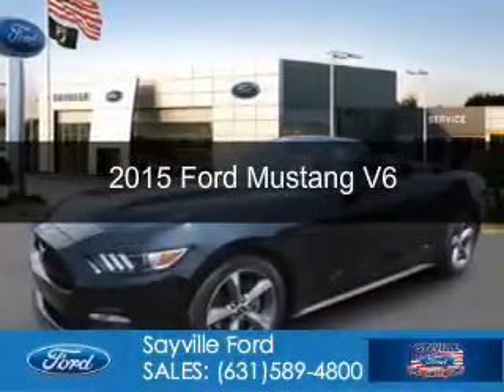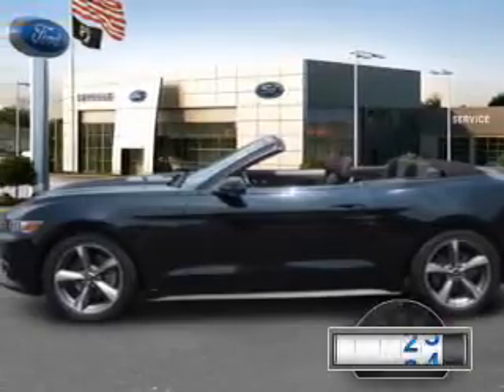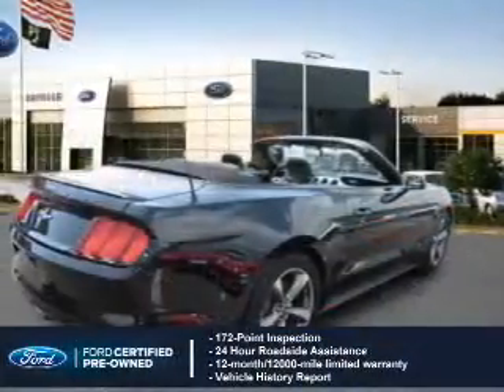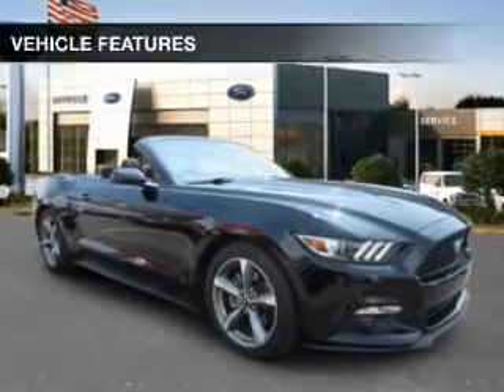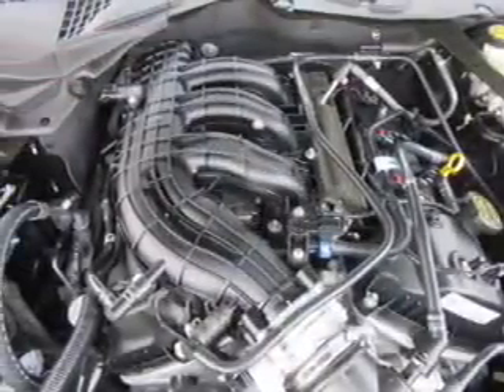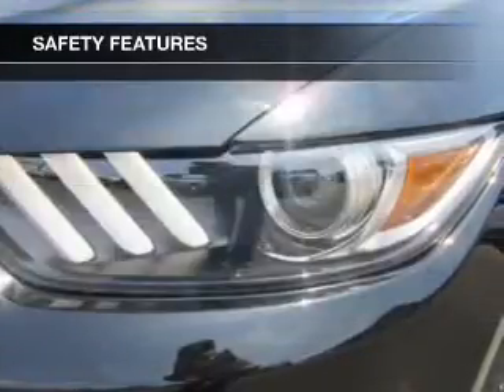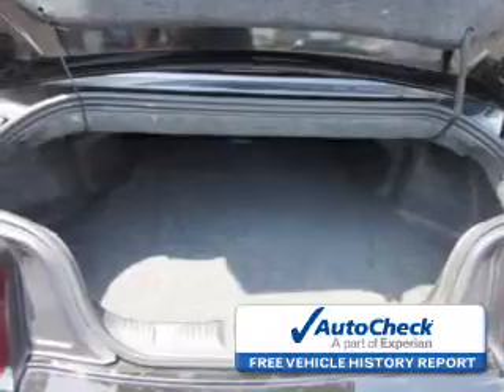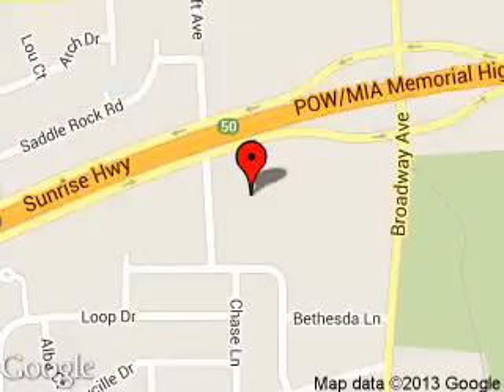2015 Ford Mustang - Sayville NY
Phone:
Year: 2015
Make: Ford
Model: Mustang
Trim: V6
Engine: 3.7 liter 6 cylinder 24 valve
Transmission: 6-Speed Automatic
Color: Black
Mileage: 23585
Address:
5686 Sunrise Hwy.